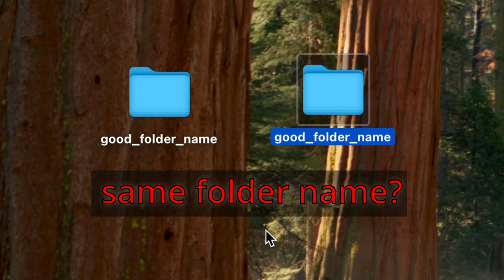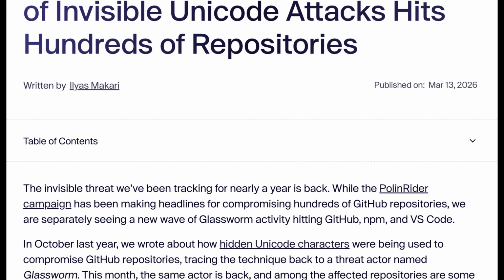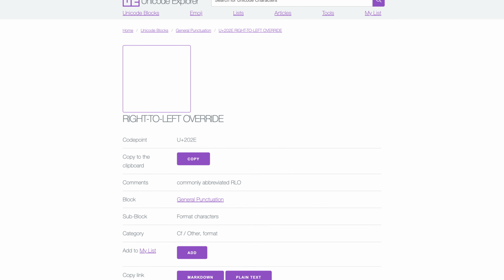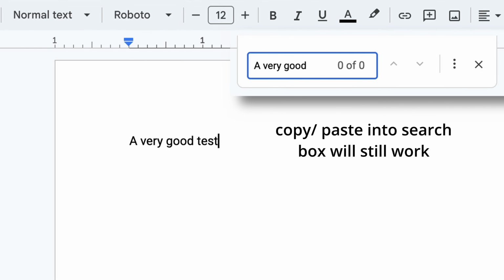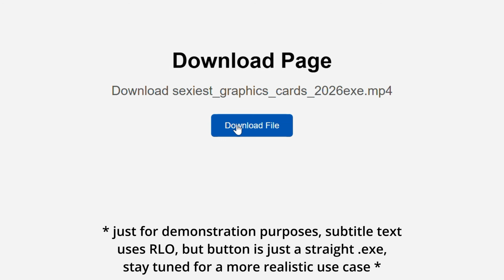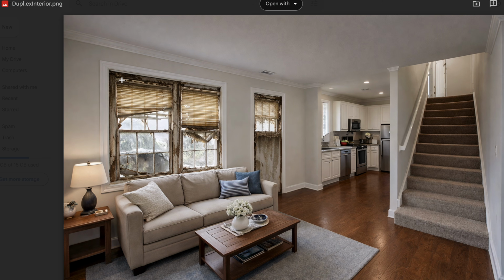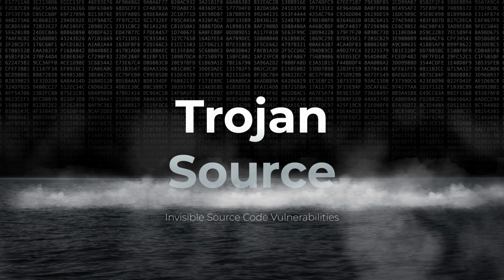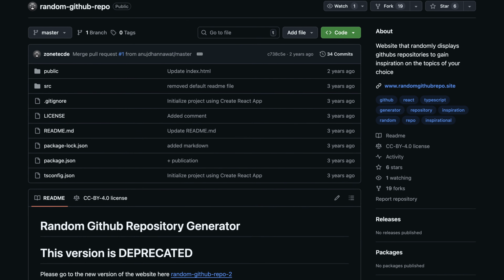This "Empty" Text File Contains My REAL YouTube Password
Today I'm turning another nothing into a something (quite literally this time) by showing you the hidden gems that are invisible characters.

I may make a small percentage from any products that you purchase through one of these links.  This purchase comes at ZERO extra cost to you, and greatly helps to support the growth of this channel.

RESOURCES USED IN THIS VIDEO:
Text Editor: IntelliJ IDEA
Video Editor: DaVinci Resolve
Audio Editor: Audacity